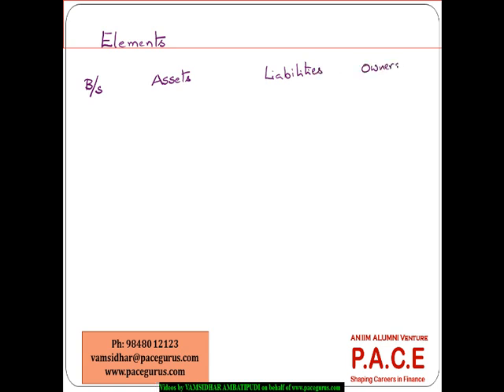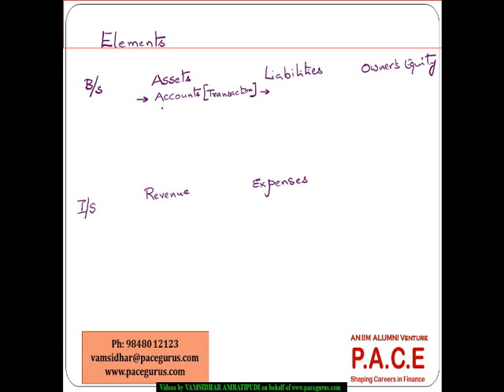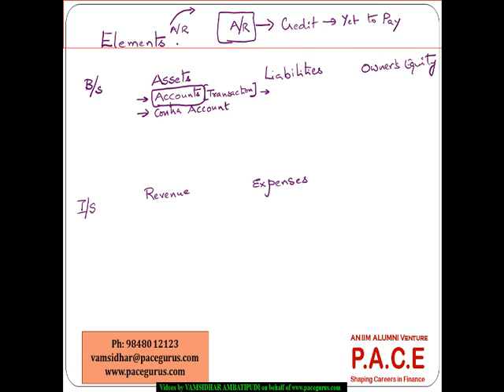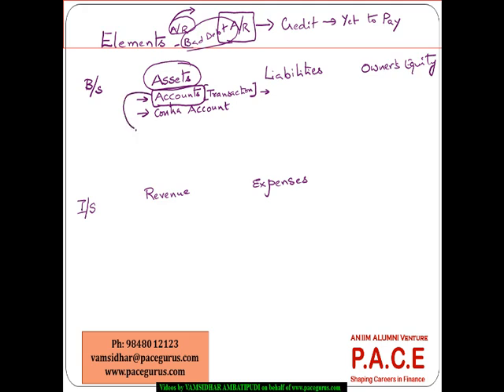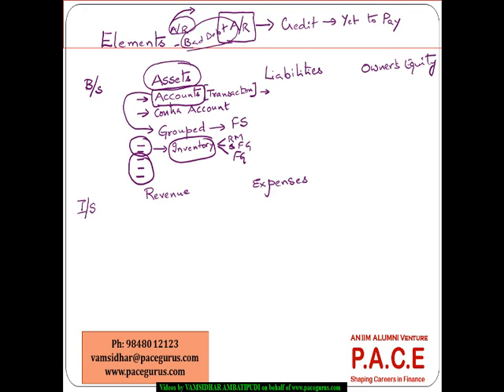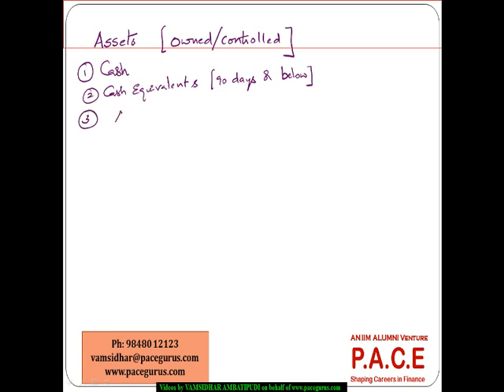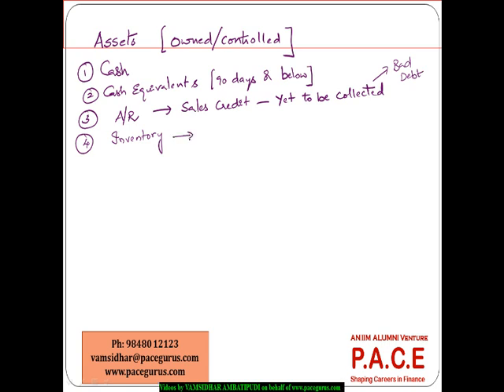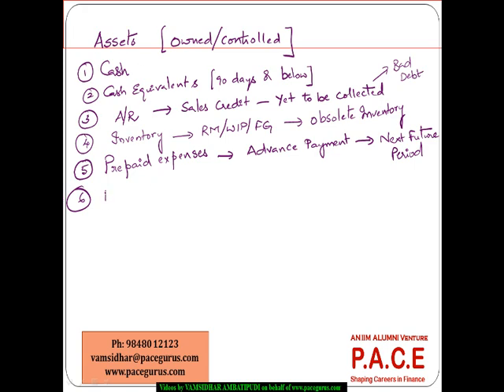CFA Level 1 Financial Reporting Mechanics